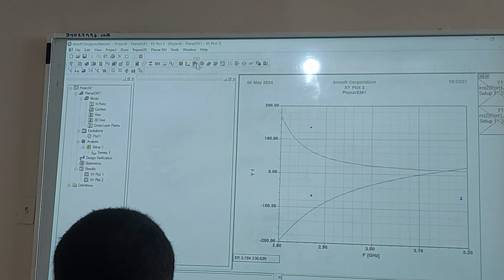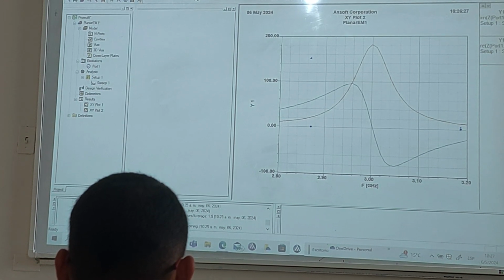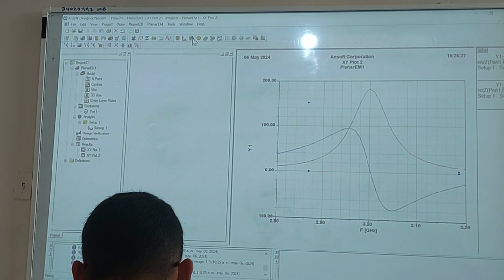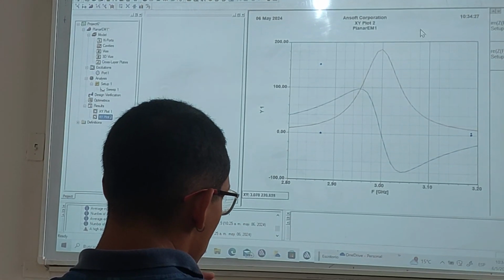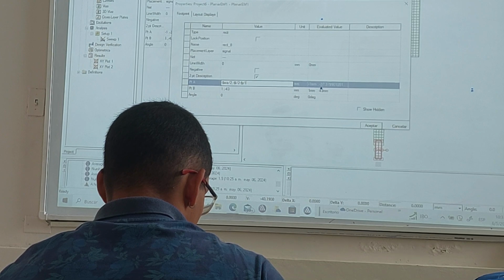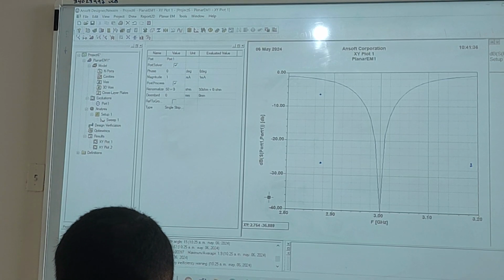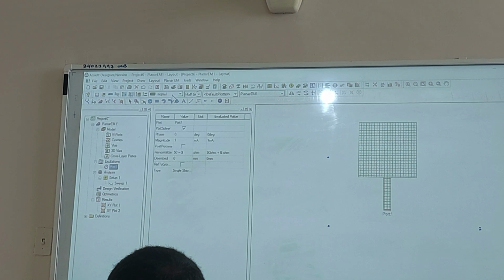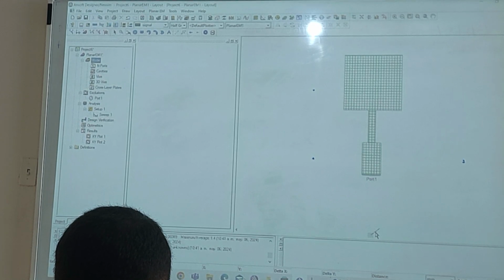designer clase 2 parte 2